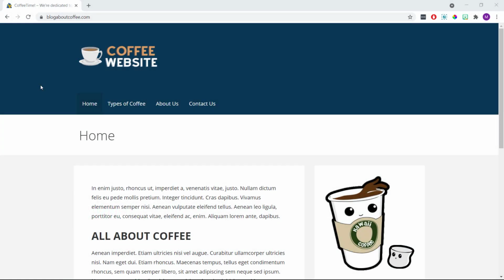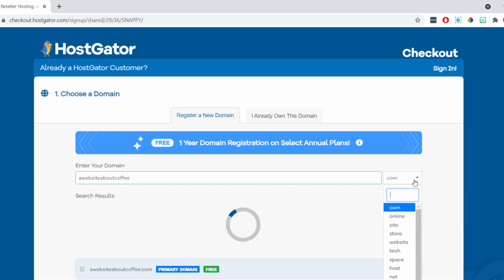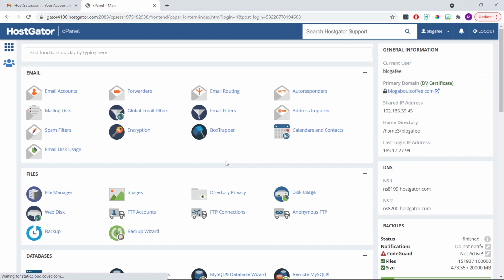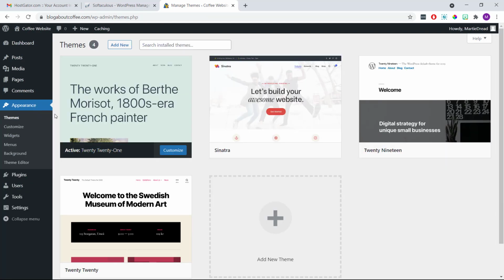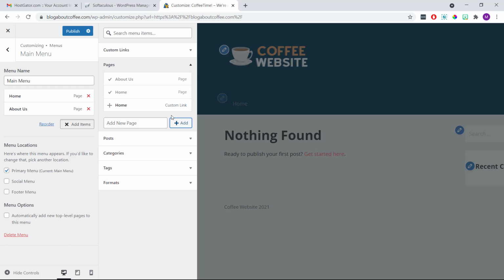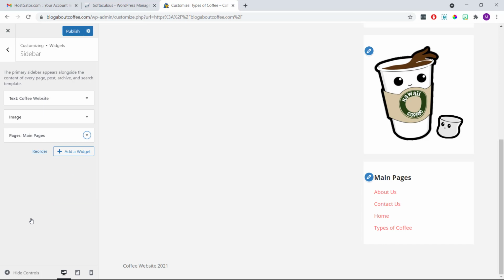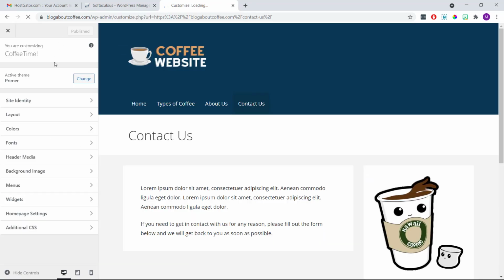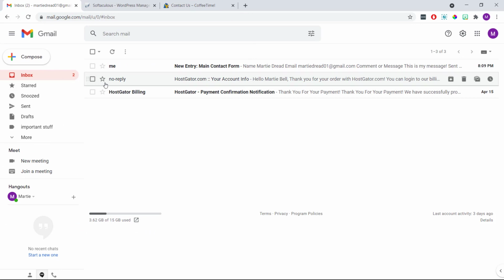How to Build a Website with WordPress (Step by Step) - Easy WordPress Tutorial!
How to Build a Website with WordPress (Step by Step)
This video will show you how to build a simple WordPress website, step by step, and in a way that anyone should be able to follow.

I created this WordPress tutorial for complete beginners, and the whole process will take LESS than 60 minutes.

So if you need a website for a business you’re starting, or just if you want to build one for fun… This is how you do it!

DOMAIN  & HOSTING

When it comes to building a website with WordPress, we only need to pay for 2 things, which are a “domain name” and “web hosting” (WordPress itself is free).

I personally recommend using hostgator.com for both of these. HostGator are who I use myself, and also who I have the most experience with.

THE 5 MAIN STEPS

There are only really 5 main steps we will need to follow in order to build a WordPress website.

1. Register Domain Name & Setup Web Hosting
2. Install WordPress
3. Install & Customise WordPress Theme
4. Add Main Pages
5. Add Contact Form

Now, we will cover a few other bits and pieces as we go along, but these really are the 5 main steps to building a website with WordPress.

See below for everything we will cover in this WordPress tutorial (along with timestamps).

EVERYTHING COVERED

00:00 Video intro
00:22 Finished website tour
02:28 The main steps
04:30 Register domain name and web hosting (HostGator)
10:52 Install WordPress
14:59 Delete demo content (pages, blog post, and plugins)
17:39 Install WordPress theme (Primer theme)
19:53 Change site title and tagline
20:55 Add logo image
21:52 Change footer / copyright text
22:54 Create navigation menu (and main pages)
25:42 Change the sidebar (using widgets)
31:02 Assign website homepage
32:05 Add content to pages (text, headings, and images)
35:29 Change website colours
37:38 Add a contact form
41:36 Final run-through of what we did
42:29 Video outro

I hope you find this tutorial helpful and manage to build a WordPress website you can be proud of. If you have any questions or run into any problems, just leave me a comment under the video and I will try my best to help you out.

PS

Once you’re finished building your website, here are a few more WordPress tutorials you might want to check out.

🎬 𝗦𝗨𝗚𝗚𝗘𝗦𝗧𝗜𝗢𝗡𝗦